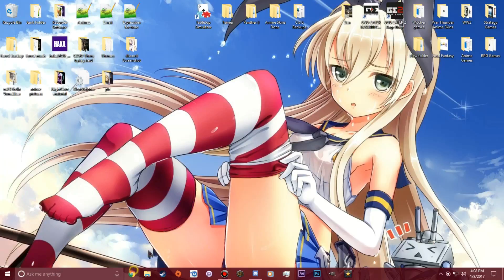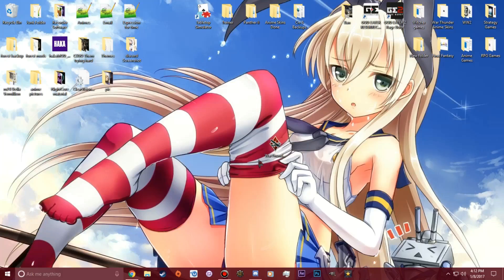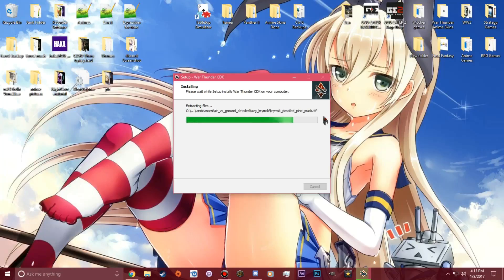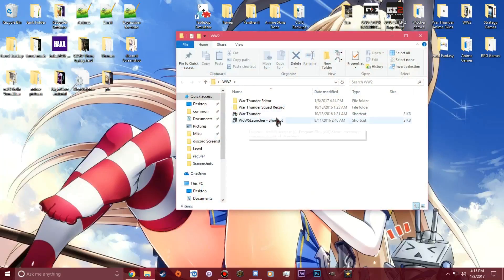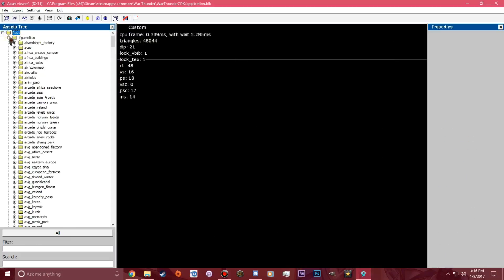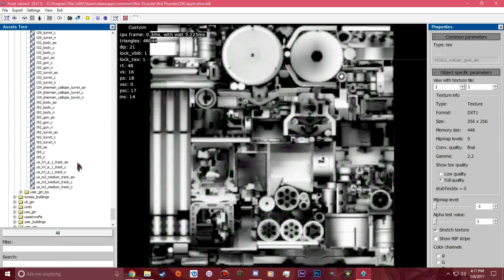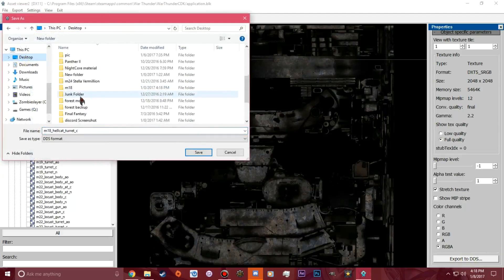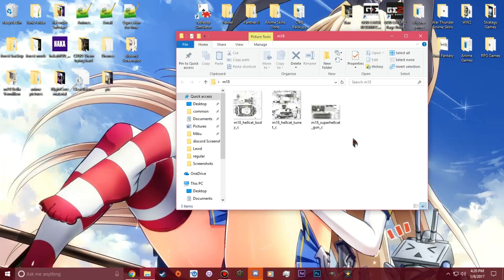War Thunder: How To Install CDK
To teach you how to install the CDK for War Thunder so you can start skinning :D